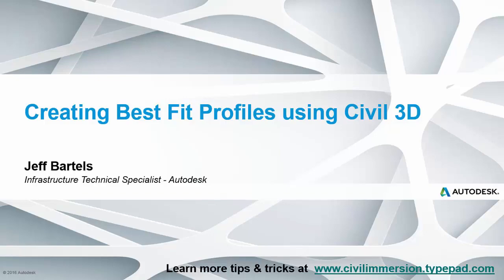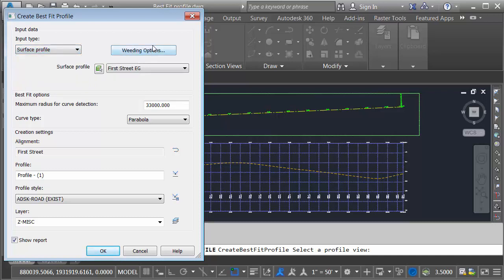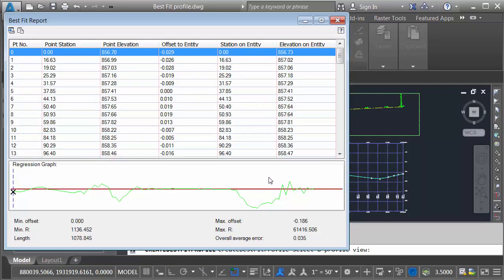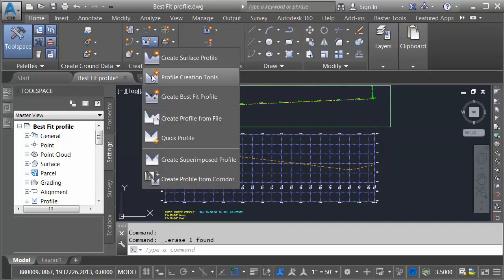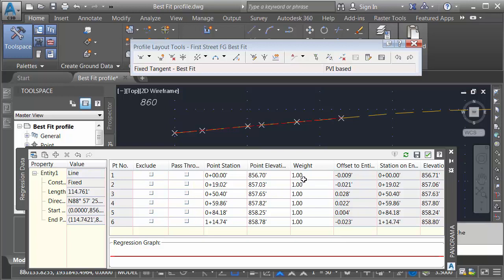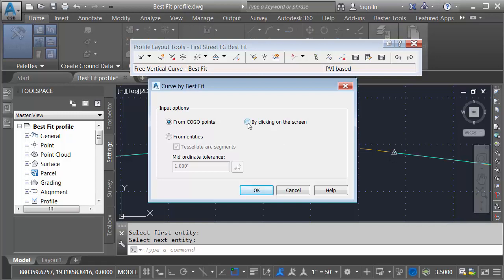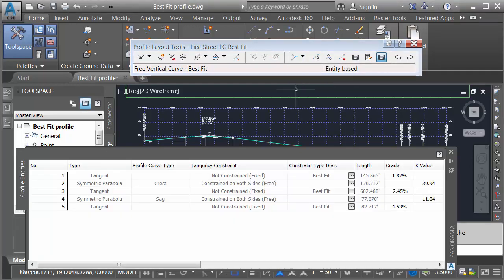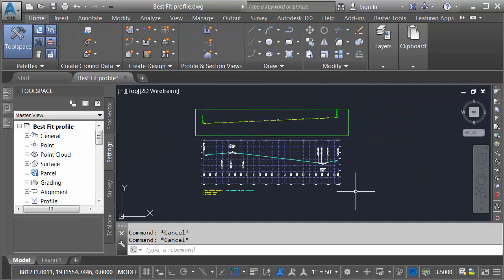2017 02 02 BestFitProfile